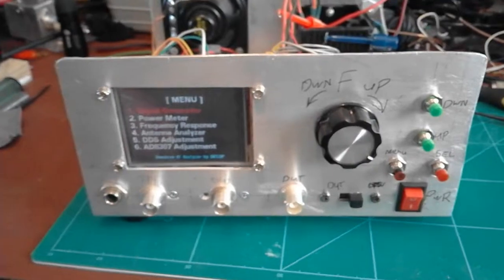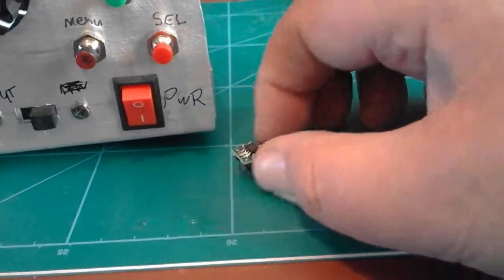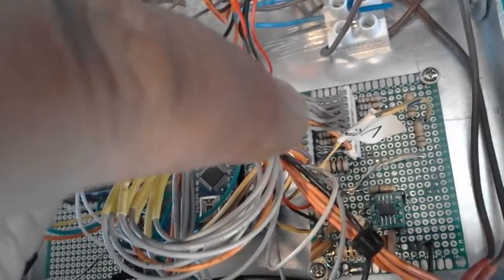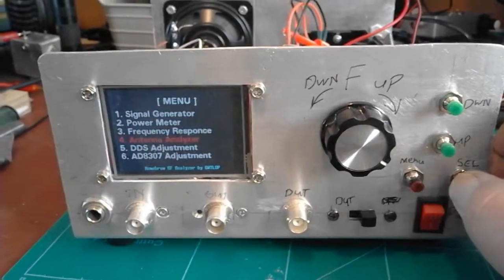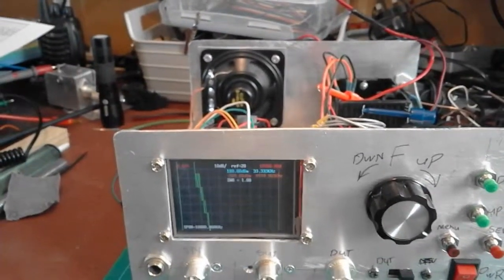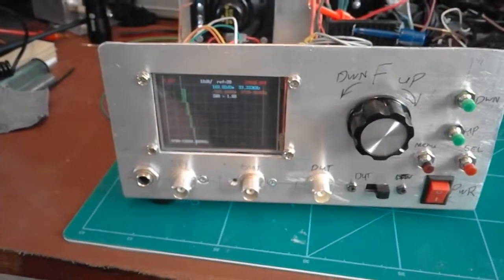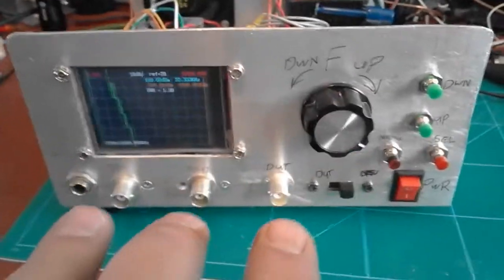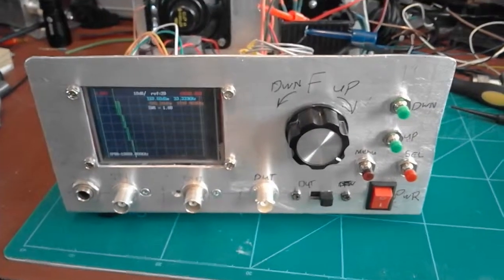project update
update on JA2NKD Rf analyser project this has been quite an experience I still cannot get the AD8307 to calibrate with equipment I have here
 I believe the issue to be my dds signal generator when unconnected it runs at 1v p-p when connected it drops to .5vp-p to calibrate the unit according to code it needs 1mw at 0dbm then the same signal at -50dbm I cannot get my signal generator that low through the attenuator WITH a CLEAN signal, far to much noise as seen on the scope so I am open to ideas ??